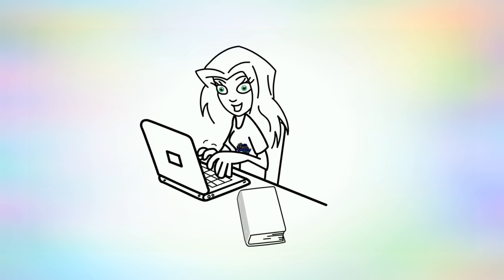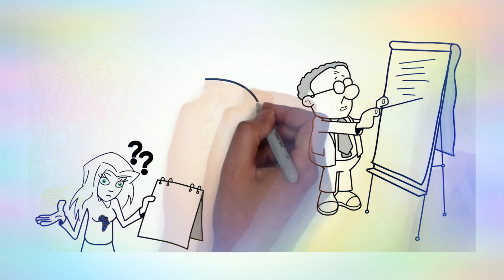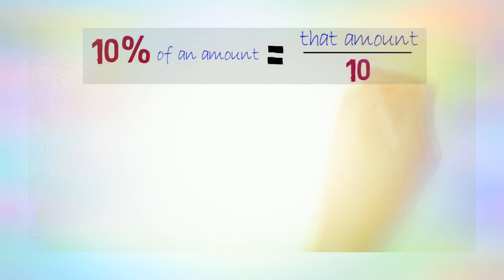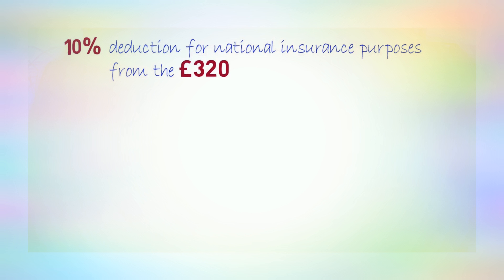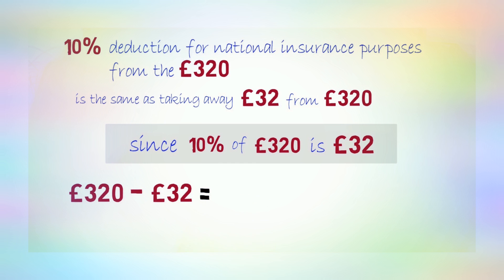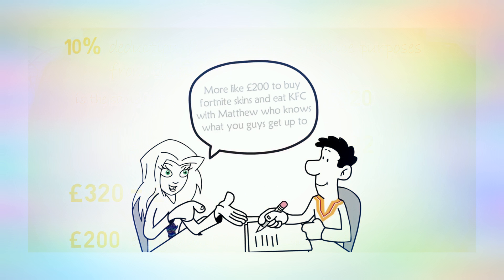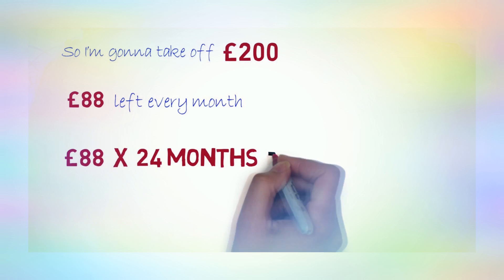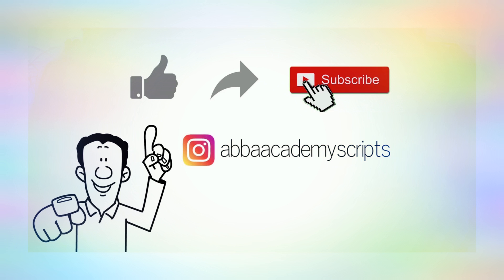🤭Anjali helps out Oluwafemi manage his finances☺. Will Oluwafemi have enough for the dress? 🤷🏽‍♂️ 😂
A common GCSE budgeting problem involving Oluwafemi's Mc Donald's job and annual salary calculation after tax, National insurance and deductions for living expenses are taken into account 💸